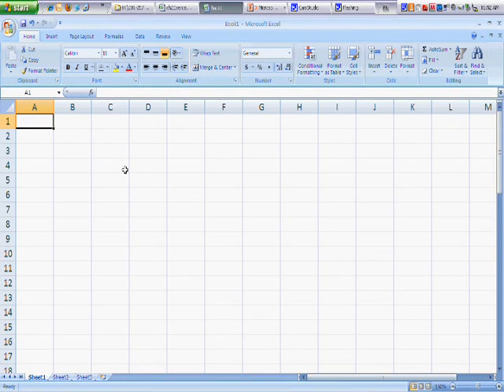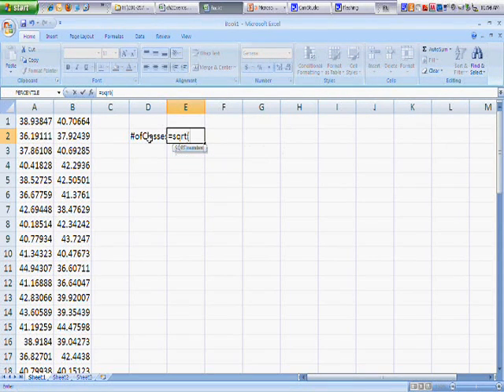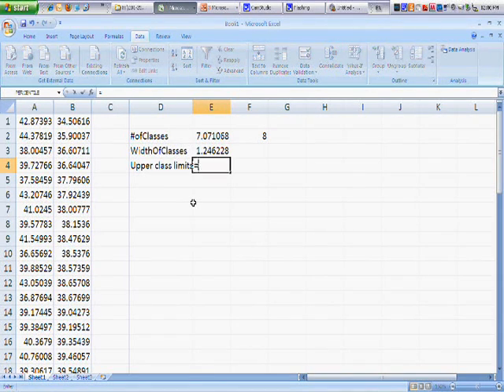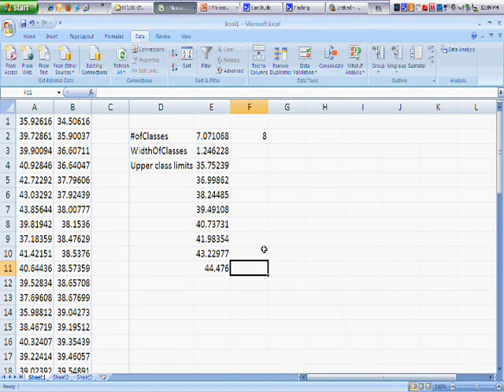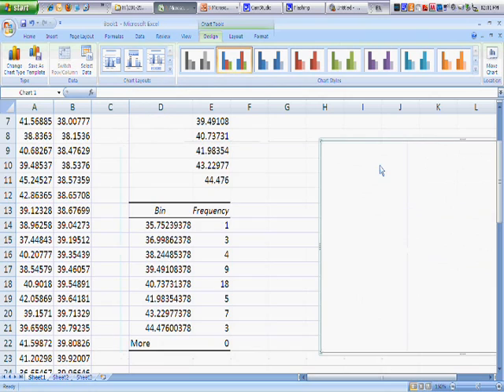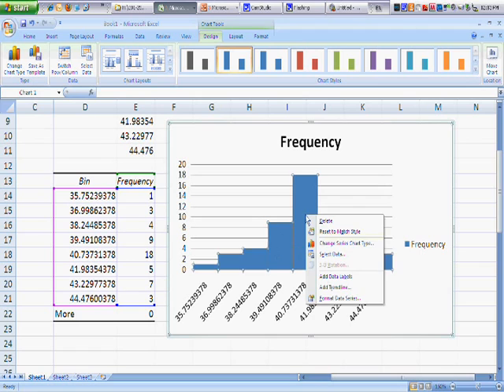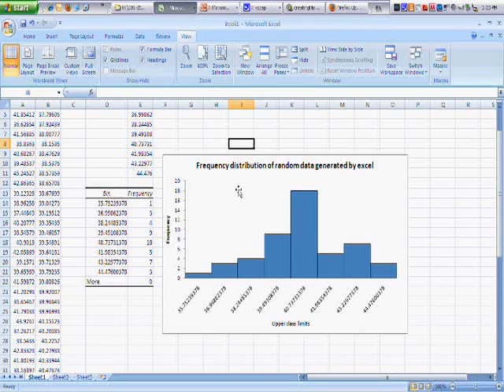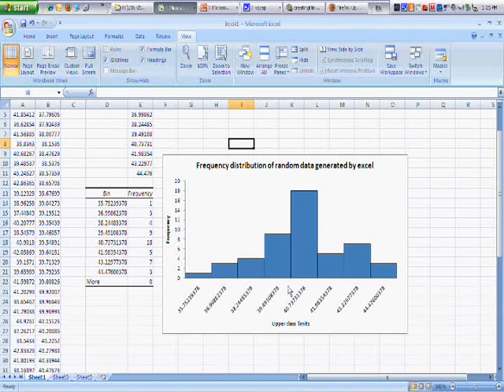Creating Histograms Using Excel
The video explains how to create random normal data and a frequency distribution table and graph for this data.